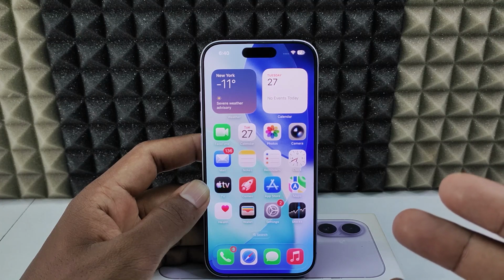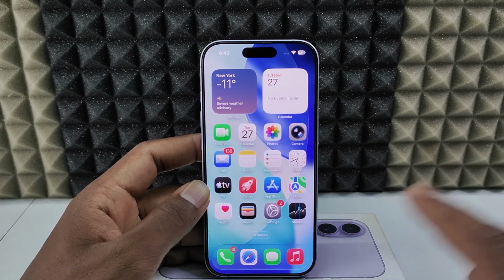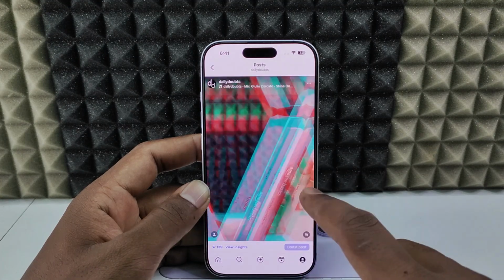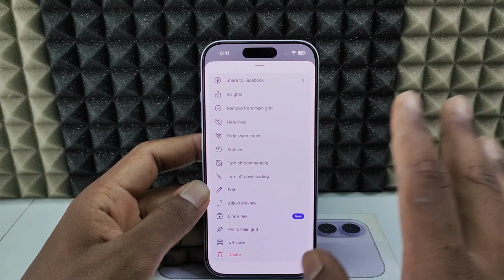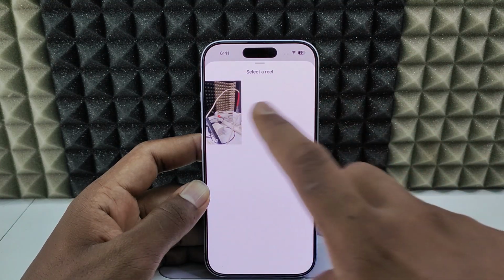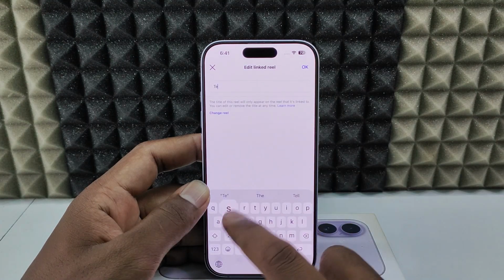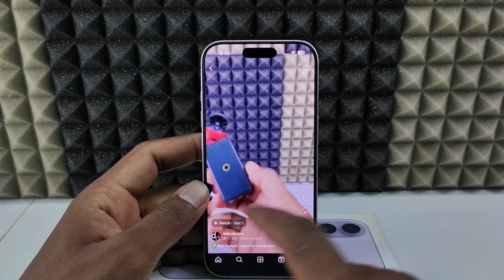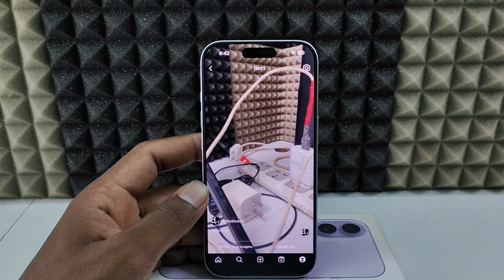how to link a reel on instagram iphone 17?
How to Link a Reel on Instagram on iPhone 17/17 Pro Max? In this video, I show you how to link a reel on instagram in iphone 17/17 pro max. Actually, You can easily link your other video to the reel uploading right now on iphone 17 or 17 pro max.

1. Original Samsung USB-A to USB-C charging cable
2. Belkin Apple Certified USB-A to Lightning Cable
3. Belkin Apple Certified USB-C to Lightning Cable
4. Belkin USB-C 40 Watts Wall Charger
5. Belkin USB-C 70 Watts Fast Charger
6. Lightning OTG Connector
7. USB-C OTG Connector
8. Lightning to OTG + USB-C Connector
9. Multiport SD Card Reader
10. MFI Certified Lightning to Camera Adapter